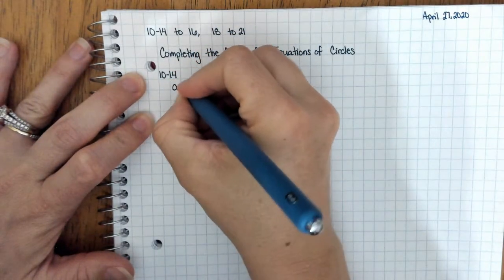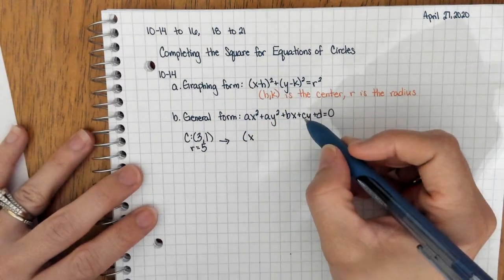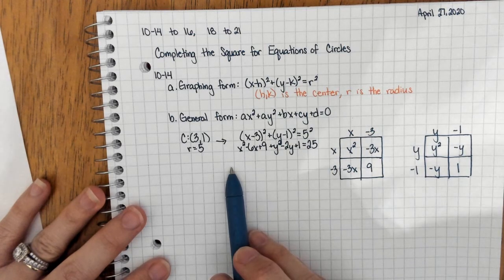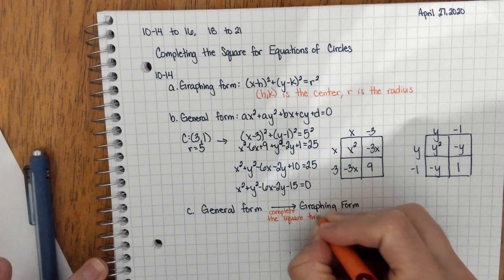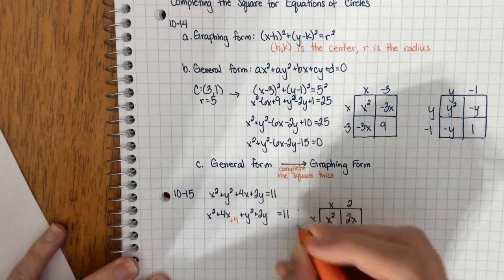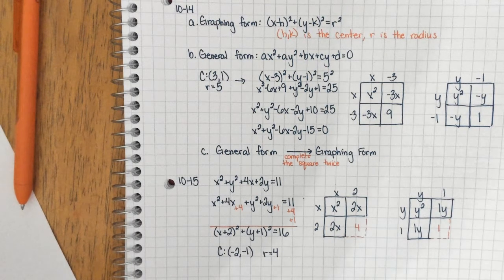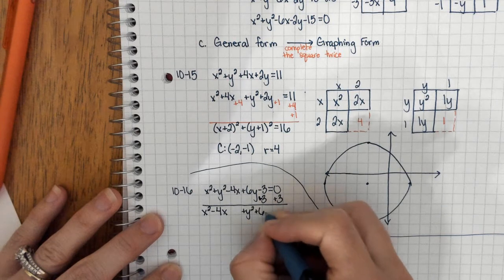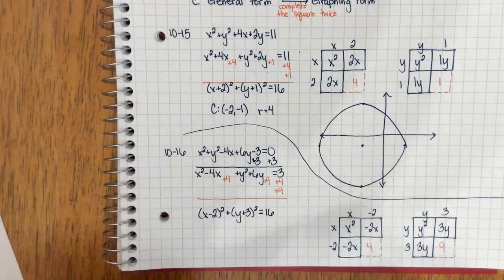IM2 10-14 to 16, Completing the Square for Equations of Circles